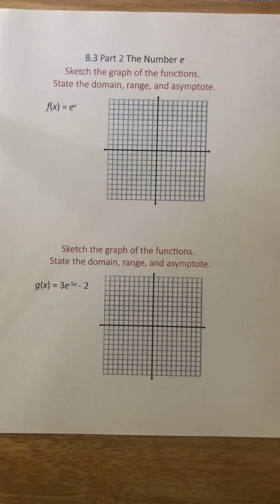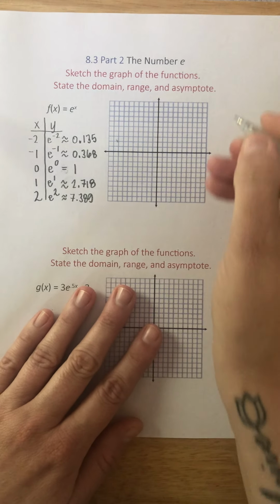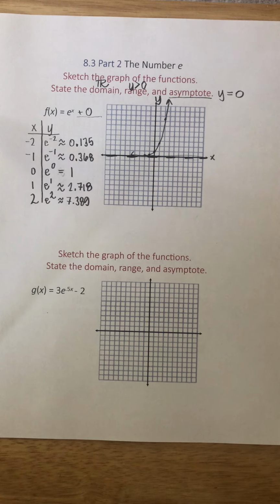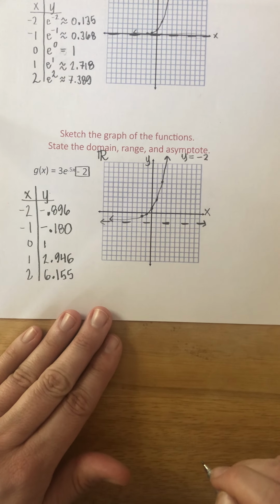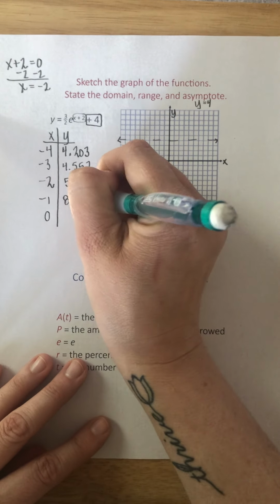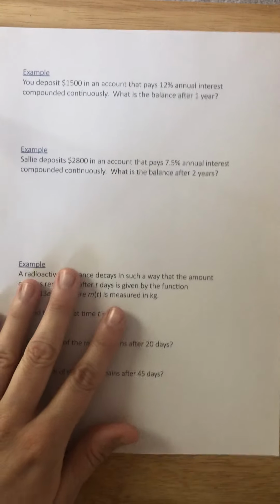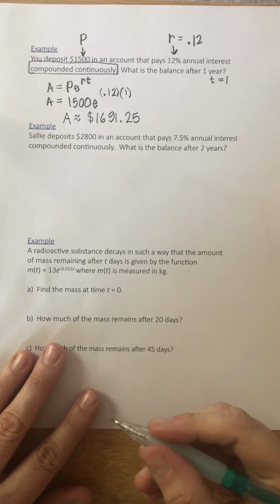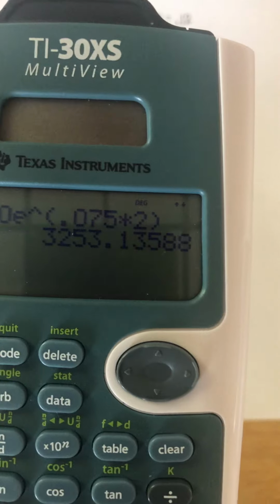Algebra 2 CP Section 8.3 Part 2